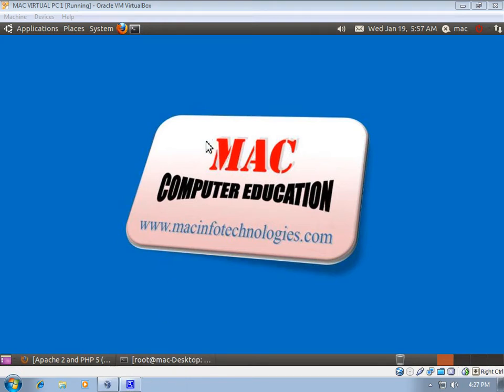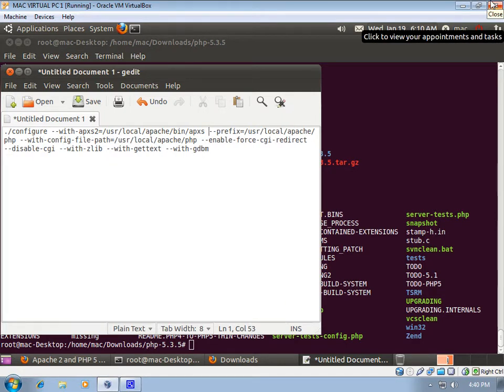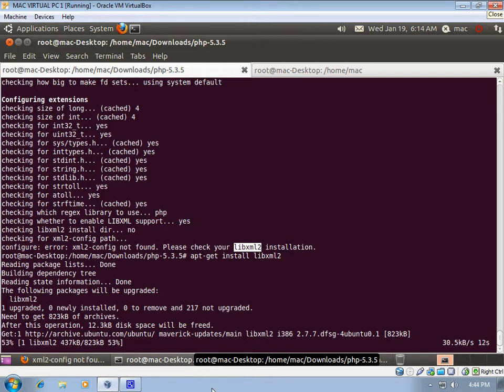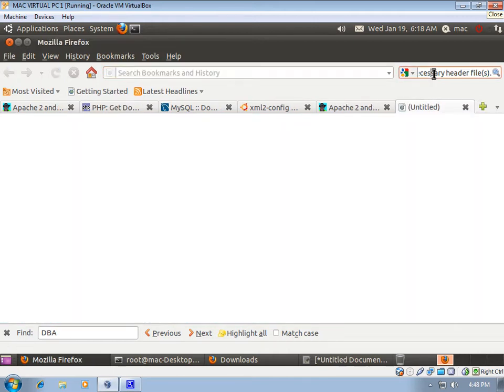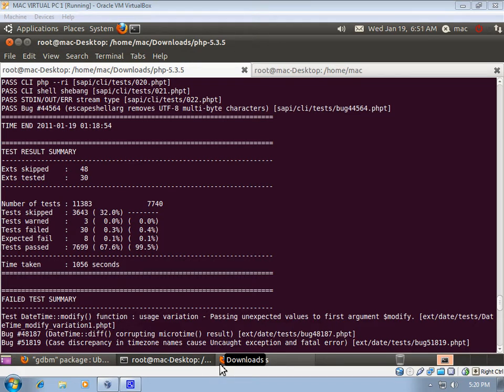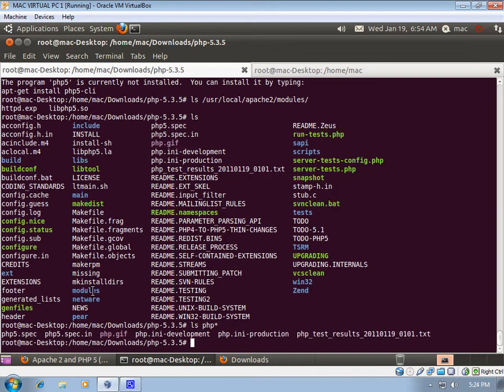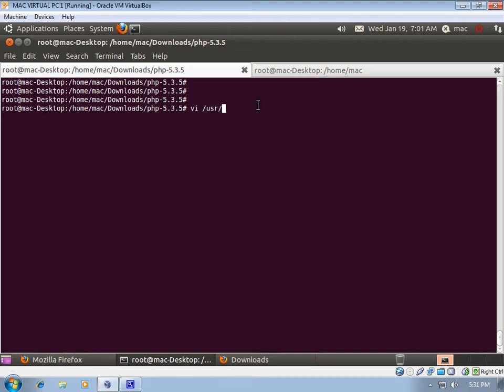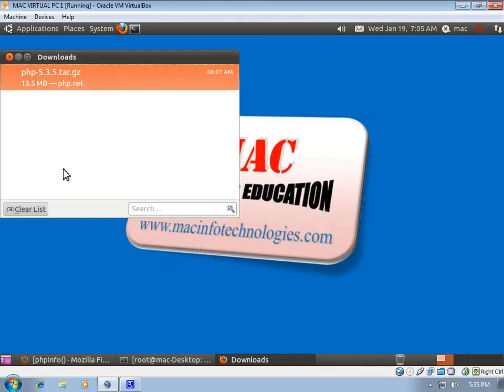LINUX TUTORIALS FOR BEGINNERS CHAPTER 19 PHP CONFIGURATION